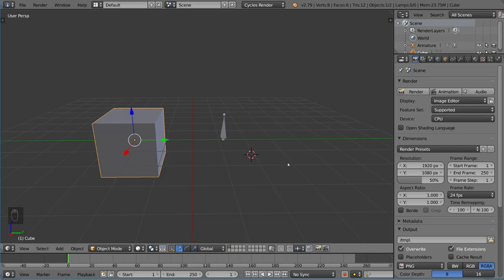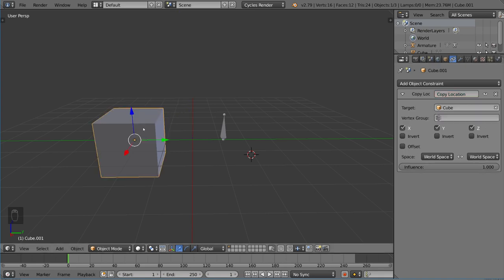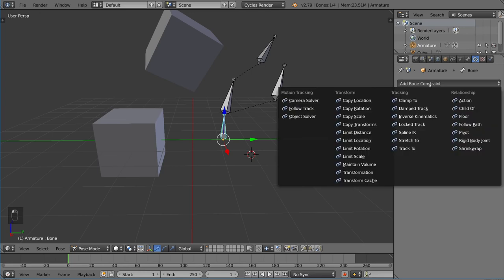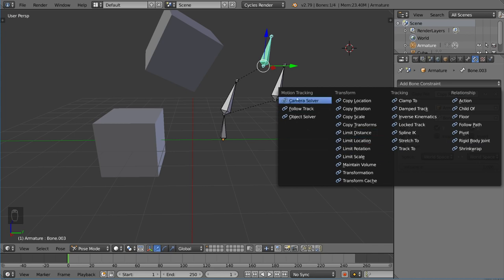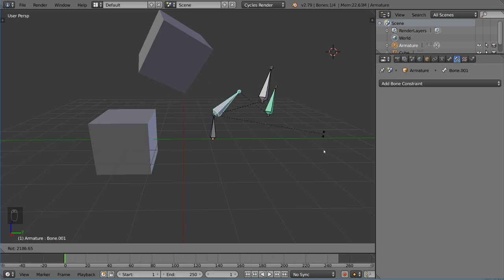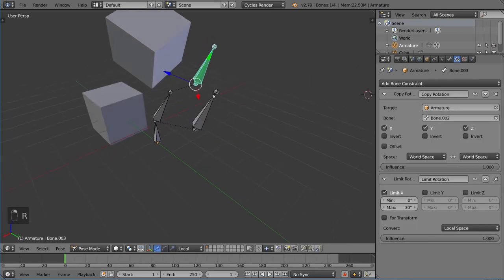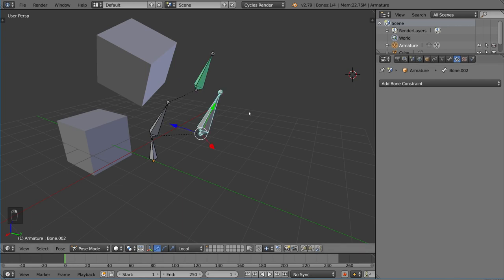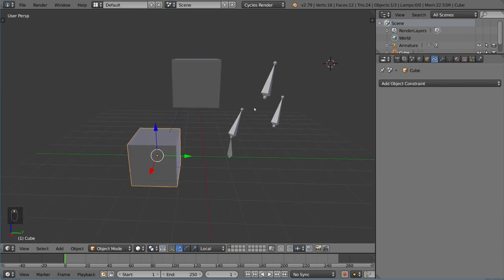Constraints Copy & Limit Transform - Blender Fundamentals